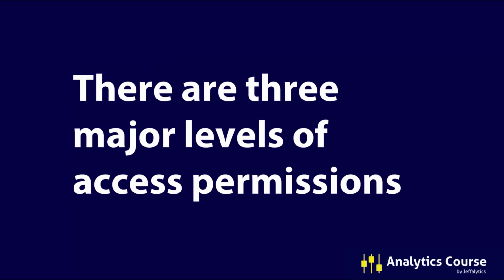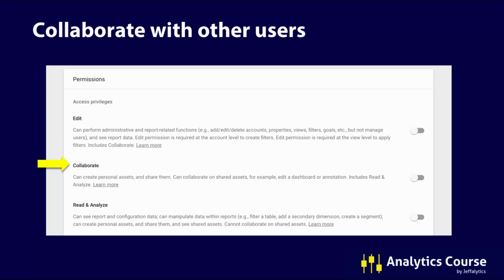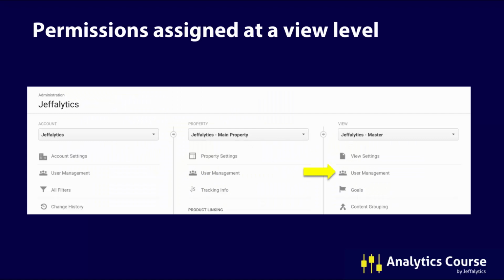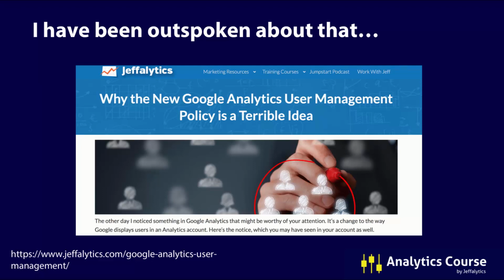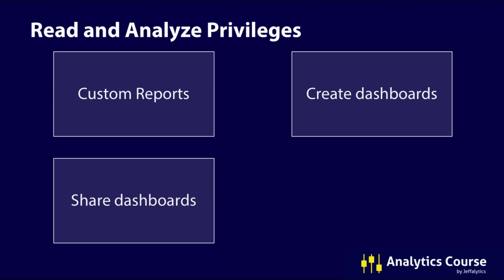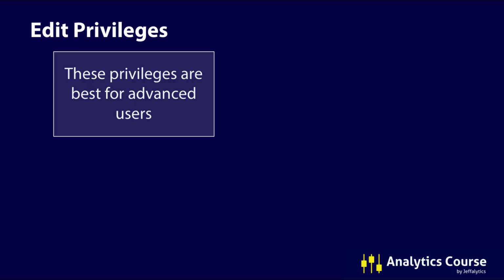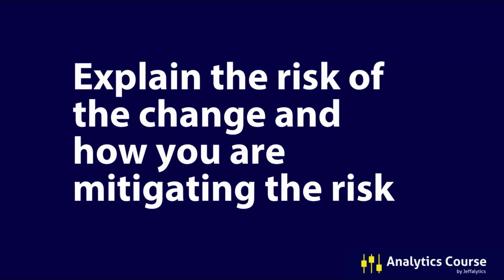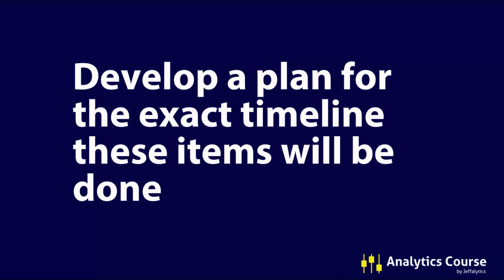Guide to Google Analytics Permissions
Who gave you permission to use Google Analytics? This is a serious question. (read full post

Permissions control what you can do in Google Analytics.

Understanding permissions and how access levels affect permissions is essential Google Analytics knowledge.

So, today we are going to review every level of Google Analytics permission. We'll look how account, property, and view level access affect permissions.

And we'll talk about how to ask for more permission. In Google Analytics of course. (Not in your personal relationships. That's well beyond the scope of web analytics).

Google Analytics permissions
We recently received this question from Analytics Course student Anya:

I would like to learn about the limits of each permission level ie. what you can and what you cannot do.

As an analyst can you create custom segments? What permission level do you need to have in order to create a goal?

How do you go about asking your clients to give you access as a consultant – do you ask them for at least read only, then tell them what they need to do and offer to do it for them if they increase permissions?

This is a big question, but it's also an important one! Let's break down every permission level,  and every access level.  Then, we'll discuss how to ask clients or other account mangers to increase your permission level in Google Analytics.

There are four levels of Google Analytics permissions

Read and Analyze permission

Read and Analyze is the lowest level of permission in Google Analytics. This level of access allows you to see the data, but it doesn't allow you to make any changes to the account.

Read and Analyze is the beginner or "only on a need to know basis" level of access. Users with this level of access can look at the data all they want. But they can't affect the account, and they can't communicate with other users in Google Analytics.

Here's what users with Read and Analyze permission can do:

View reports
Use table filters
Add secondary dimensions
Create custom segments
Build custom reports
Create and share dashboards
View shared reports

As you can see, there's a lot you can do at this permission level. You can do most of the things you need to do to analyze the available data.

If you want to test the Read and Analyze permission level, then check out the Google Analytics demo account.

Collaborate permission

Collaborate permission is one level above Read an Analyze. Users at this level can communicate in Google Analytics. They can annotate reports. They can also edit shared assets. Shared assets include features like annotations, custom reports, and dashboards.

Users at this level of permission usually have some analytics skills. But, they lack the technical capability to configure or manage a Google Analytics account.

This level of permission is great for teamwork. Team members can work in an account together without being dangerous to any of the settings. I call this the "Nerf" level of access. You can use all the tools without doing any damage.

Here's what you can do at the Collaborate permission level:

Everything you could do at the Read and Analyze permission level
Edit and make changes to shared asset

The Collaborate permission level is a small improvement over Read and Analyze. But it's an important upgrade if you're part of the team. This level of access let's you move beyond just looking at the data, and allows to work on the data that's accessible.

Edit permission

Edit permission is the full access level of Google Analytics. This permission used to be referred to as Admin access. The only thing you can't do with Edit access is change other users' permissions.

Here's what you can do at the Edit level, in addition to everything at the lower permissions levels.

Add, edit, or delete accounts, properties, and views
Add, edit or delete filters
Create or edit goals
Setup ecommerce
Create calculated metrics
Link your account to Google AdWords
Link to Google AdSense
Import data
Adjust property settings (session settings, user ID, referral exclusions etc.)
Edit permission is best reserved for advanced users. Users at this permission level need to know what they are doing in Google Analytics. Account members with Edit permissions should be Google Analytics certified.

Manage Users in Google Analytics
Manage Users is the highest level of authority in Google Analytics. You can do everything you can do at the Edit level. But you can also add/delete users from an account, and change users permissions.